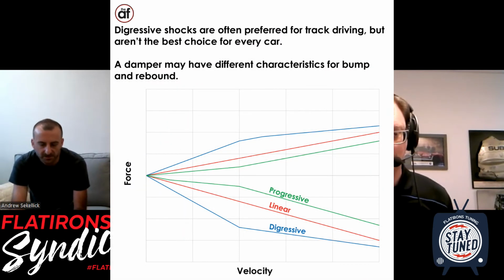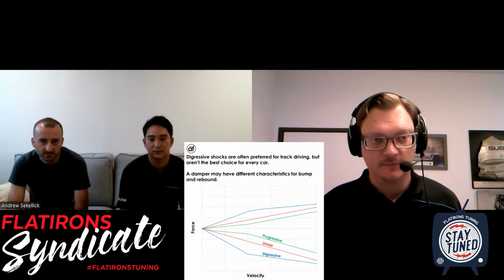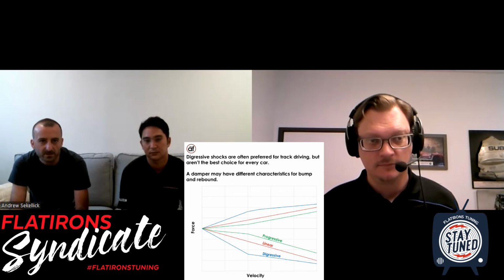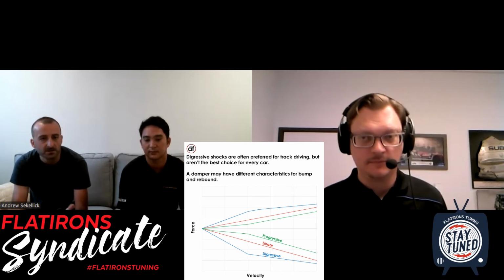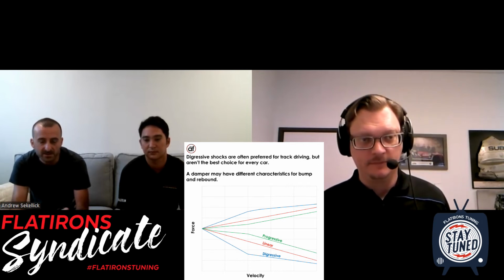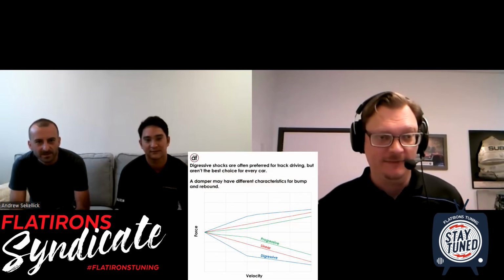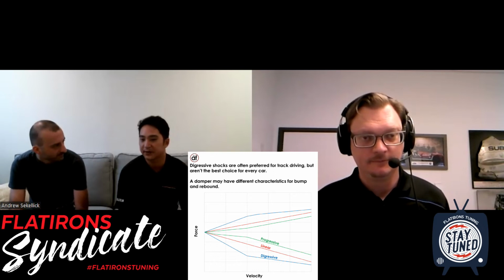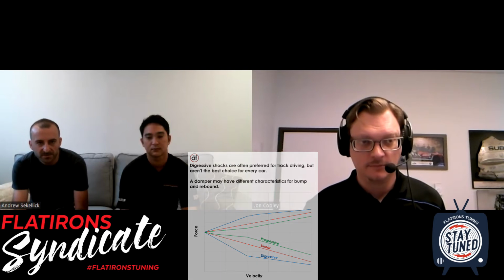When it comes to suspension valving, are you digressive? With Race Comp Engineering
For Episode 87 of the Flatirons Syndicate Motorsports Podcast, Jon sits down with Drew and Larry from Race Comp Engineering to talk about suspension valving.

The inspiration for this conversation started with Digressive valving, but to talk about that, we would have to talk about how valving worked, and that would make for a broader discussion.  Drew was certain that we could spend an entire episode just talking about valving, but I wasn't sure.

Drew was 100% right.

This is a great discussion about how your suspension works, and the different types of valving do (linear, progressive, and digressive), and what those adjustment knobs on your suspension change, and how to get a sense of whether or not you have them set properly.

In fact, this ended up being nearly a 2 hour conversation.

If you sign up, you can listen and watch to the whole conversation, and there were some good points at the end that we didn't have time for here.